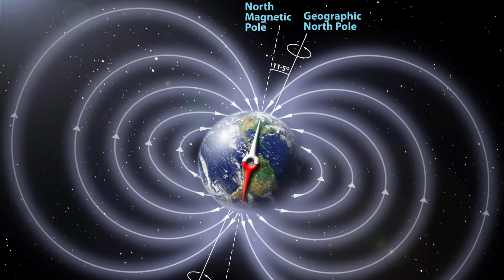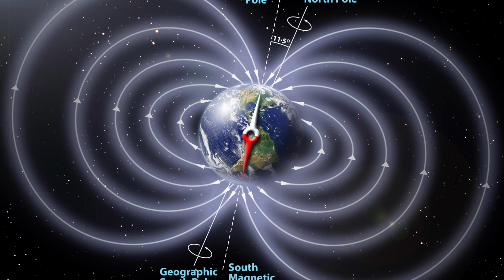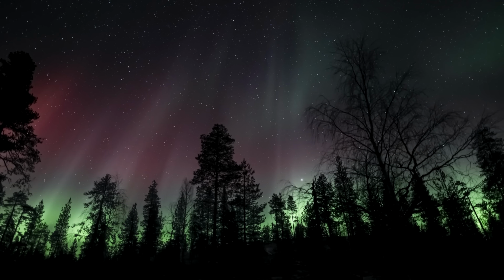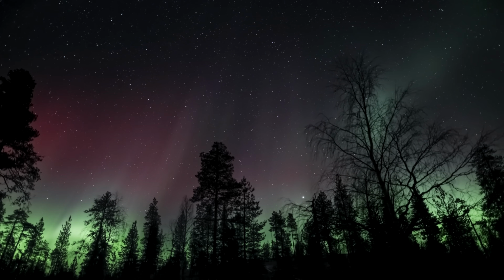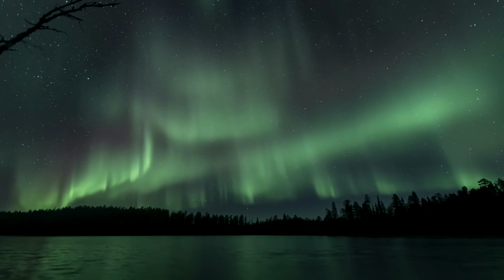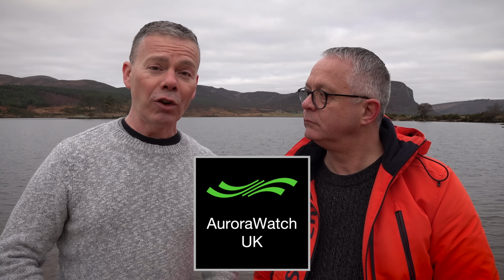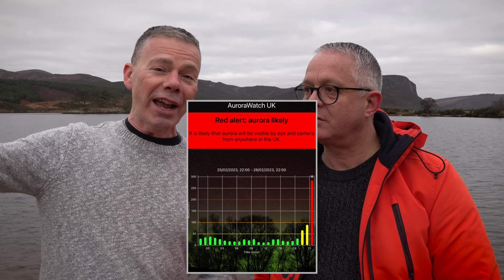How to Photograph the Northern Lights (For Beginners). Ep. 234.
Find out how to photograph the Aurora Borealis (Northern Lights) using a DSLR or iPhone. On 26th February 2023 we had an amazing display of the Northern Lights. It was the brightest aurora I've ever seen and thanks to AuroraWatch app I was ready with my camera. Find out the settings I used on my Nikon D7200 DLSR and iPhone to capture this amazing light show.

Our Amazon Wish List 👉🏻

📷  If you'd like to know what equipment we use to produce our vlogs, below are links to them.

Video Recording:
Insta 360 One R Twin Edition with 360 degree and 4K wide angle

'Fire' by Sajan Nauriyal.